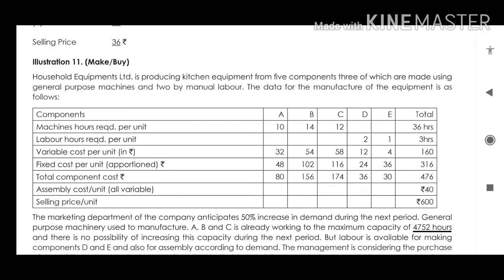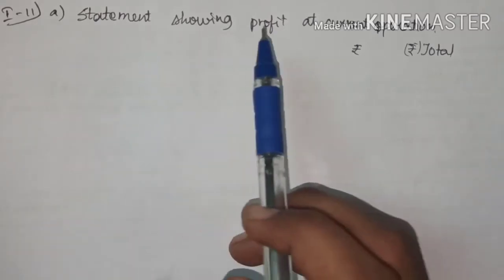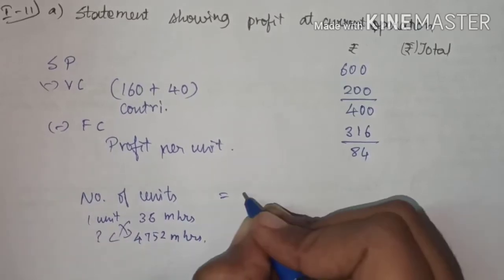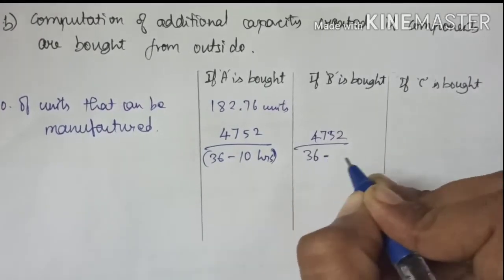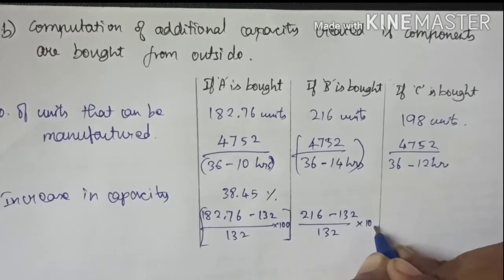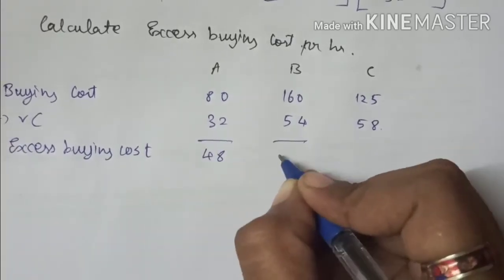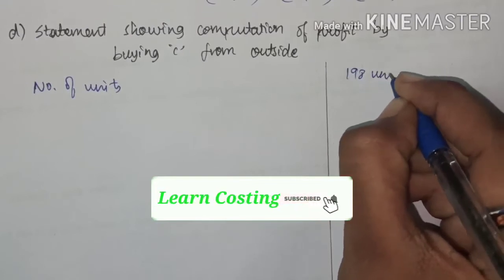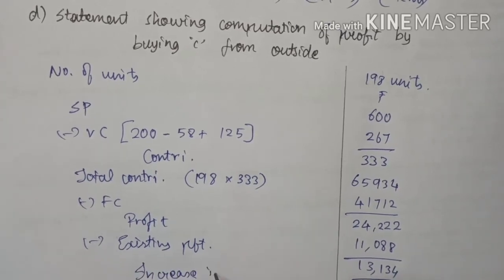Marginal costing Illustration 11 # Paper 15 Strategic Cost and management decision making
In this video, you can learn Marginal costing Illustration sum 11 from CMA/ICWA study material in ENGLISH. Marginal costing is a important chapter under strategic cost management - decision making ( Paper 15).

Your support will motivate me to upload more videos with illustration sums.